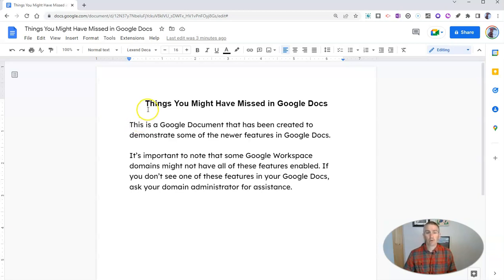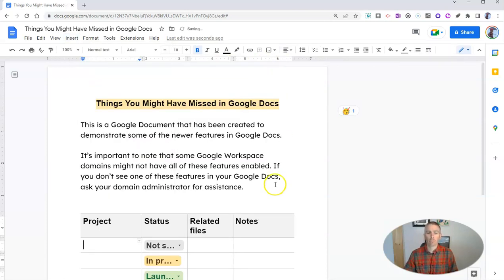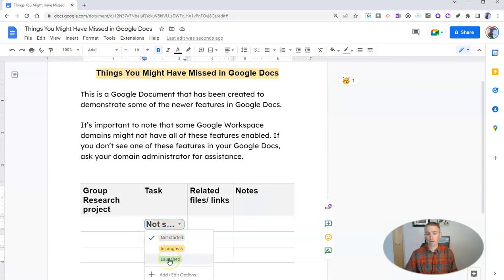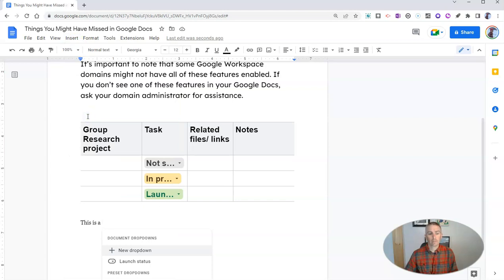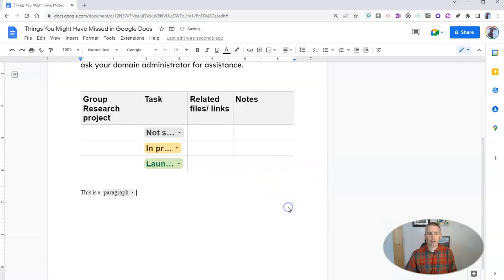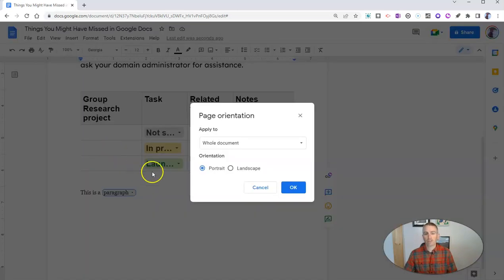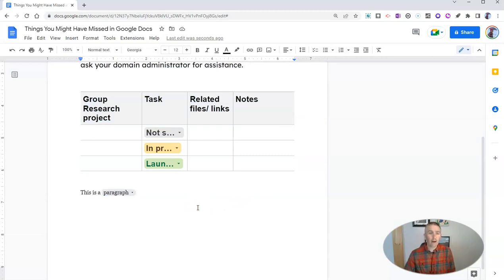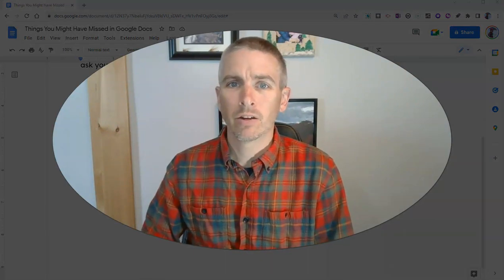Five New Google Docs Features You Might Have Missed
A short overview of relatively new Google Docs features you might have missed.

🏫 Take a course with me: 🏫